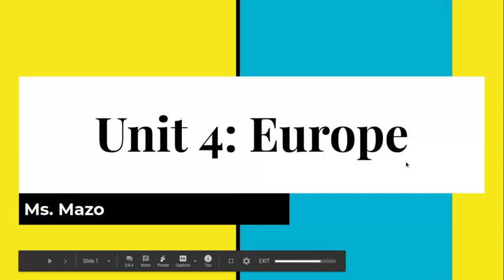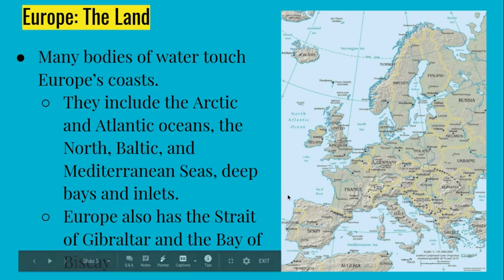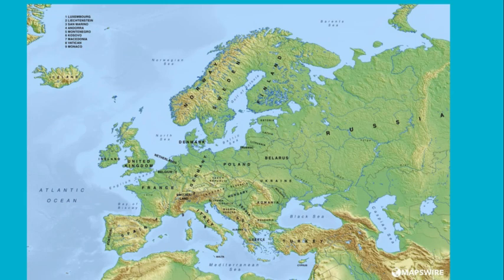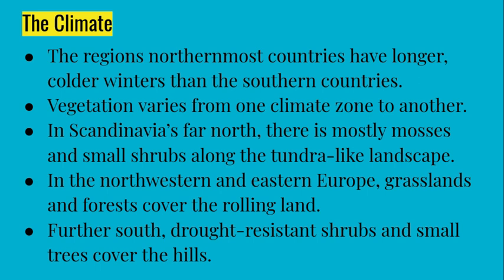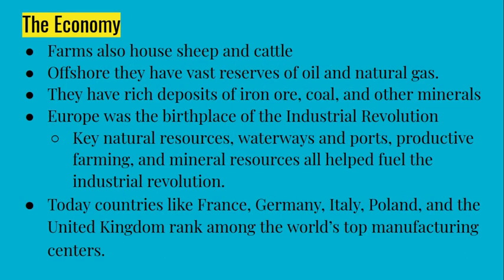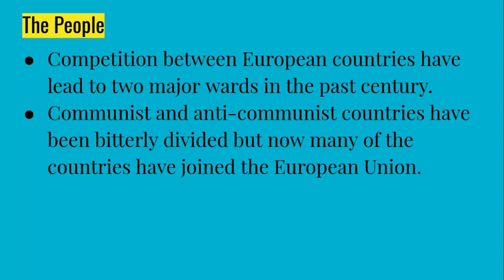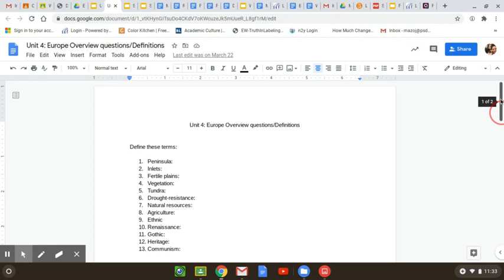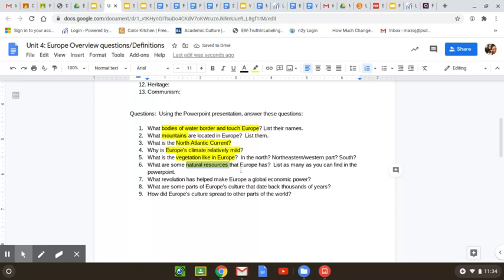Unit 4 Intro